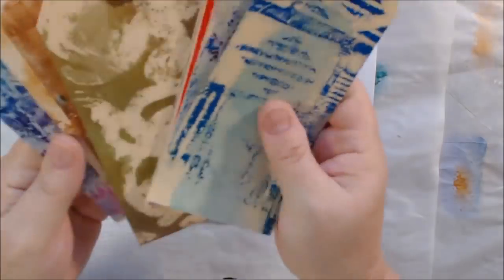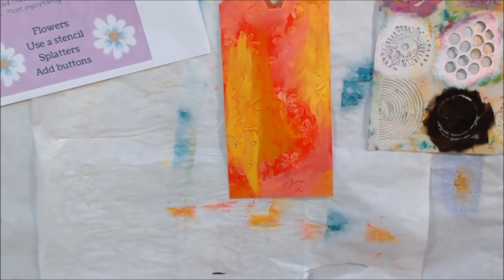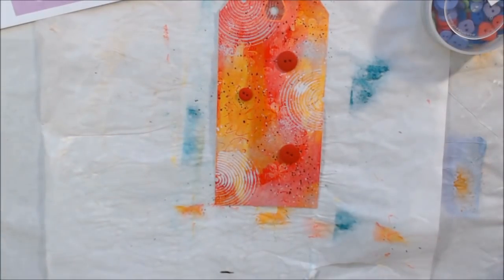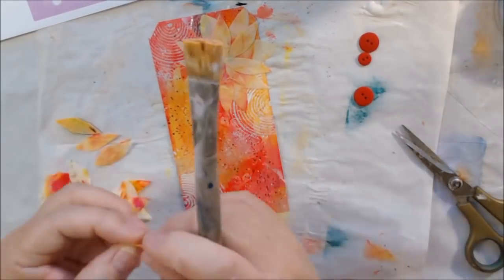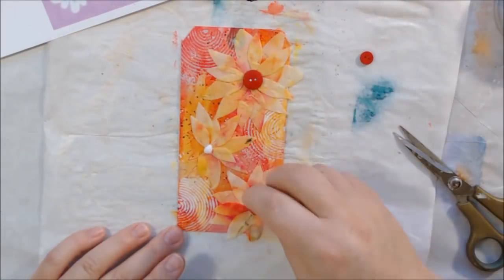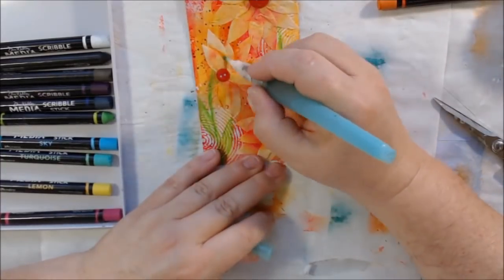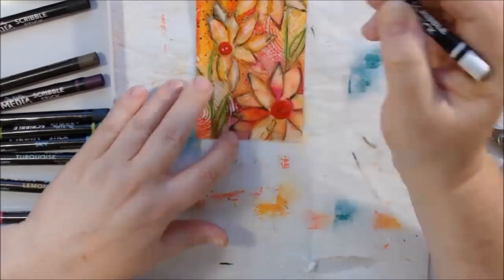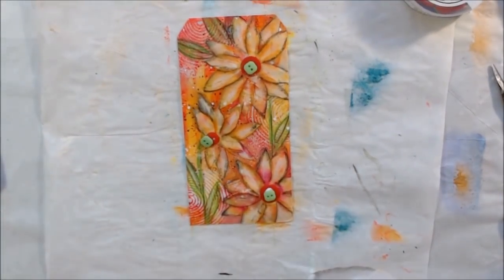Mixed Media Altered Tag - Tag it Tuesday May 2018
A mixed media altered shipping tag I made using the prompts from the FB group Tag it Tuesday.

Materials used and links:
Manila shipping tag
Dina Wakely acrylic paints:
TCW stencil, well rounded
Liquitex basics acrylic, Titanium white
Liquitex basics acrylic, Black
Fan brush
Liquitex matte medium, fluid
Small sharp scissors
Dina Wakely scribble sticks
Water tank brush
Black cardstock